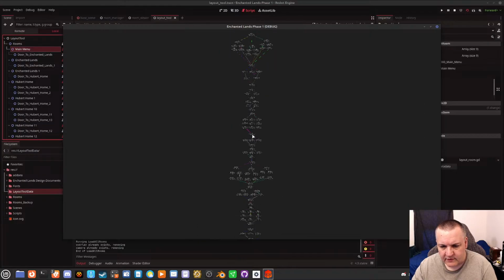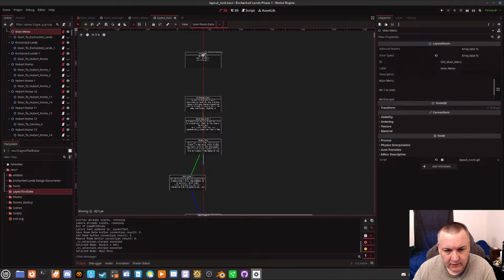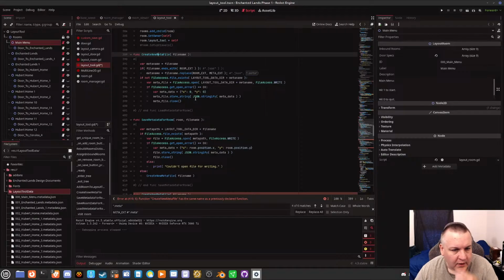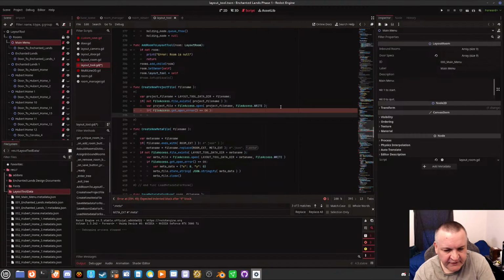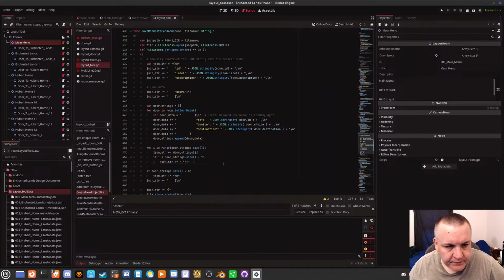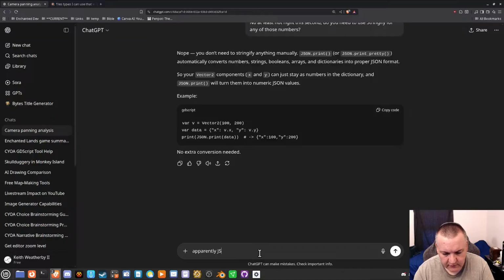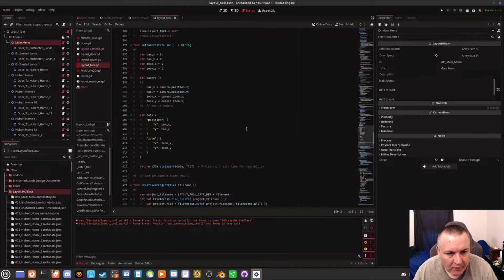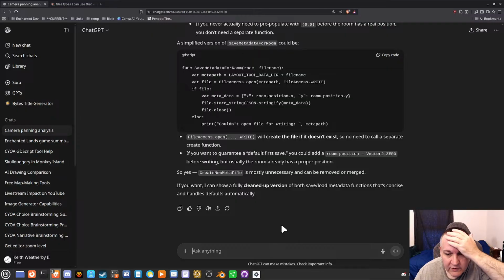Enchanted Lands Magical Resort Devstream #171 part 2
Saving and loading camera settings in the layout tool